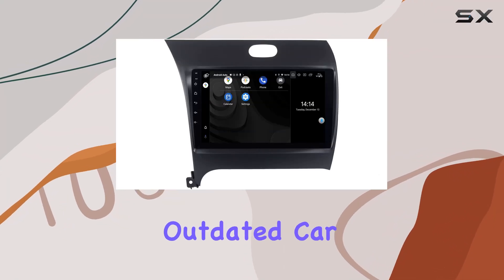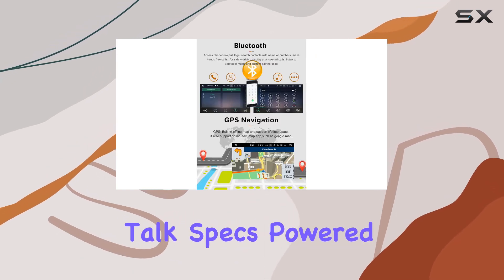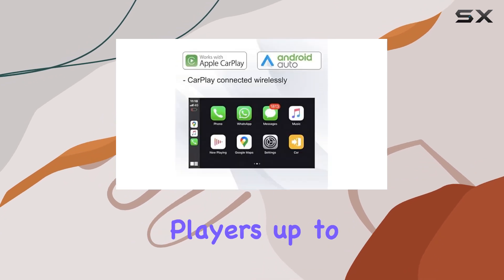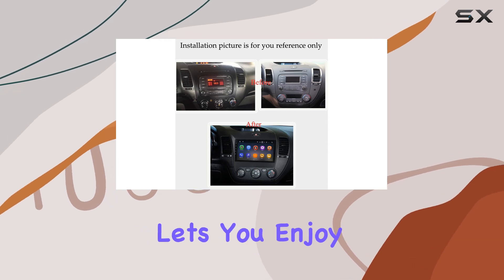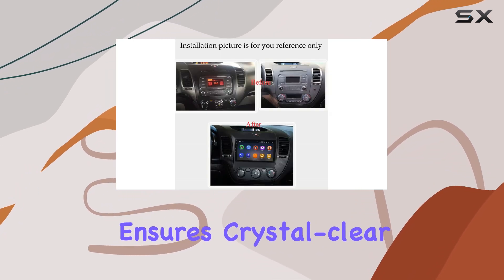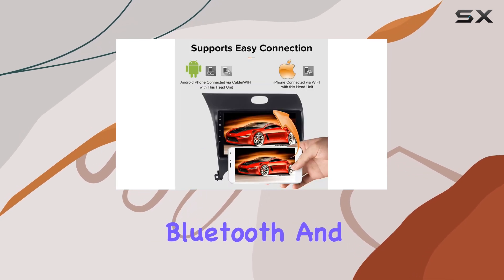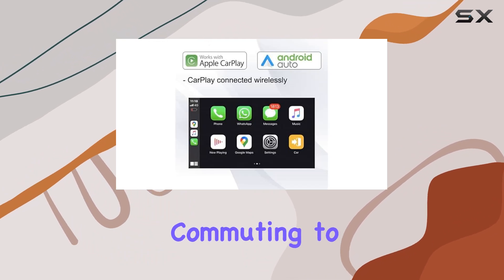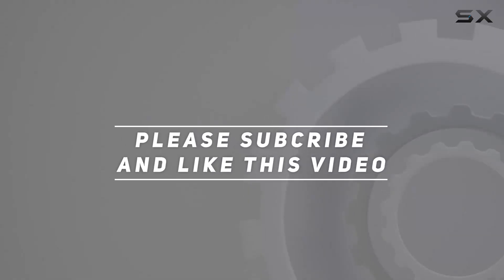SYGAV Car Stereo for Kia Forte Cerato K3: The Ultimate In-Car Entertainment Upgrade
0:00 Intro
0:06 Review

Things that we mentioned in this video:
SYGAV Car Stereo for : B07NPGSRB4